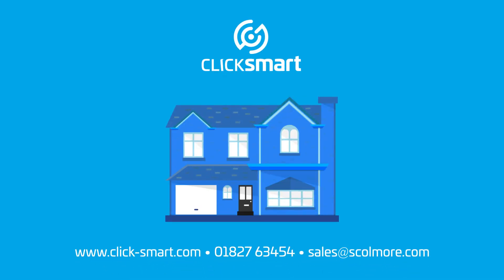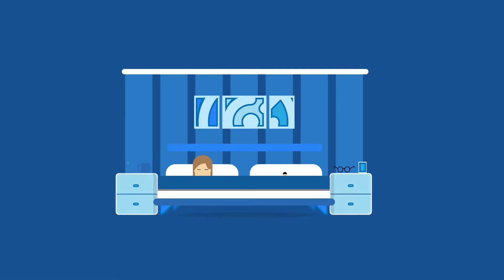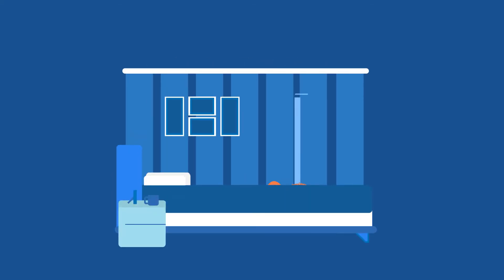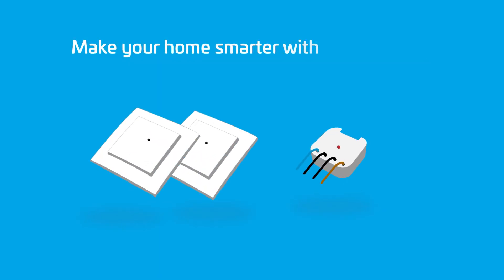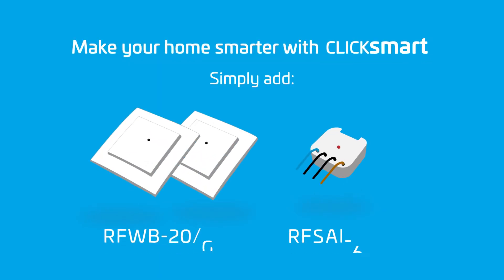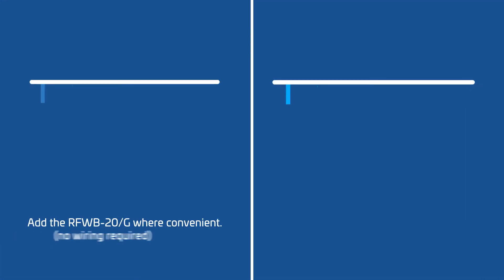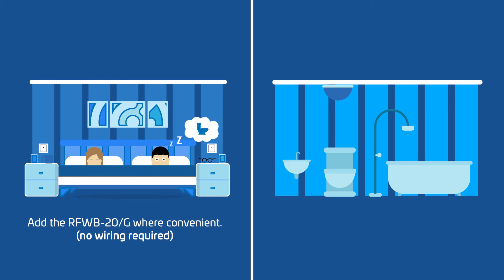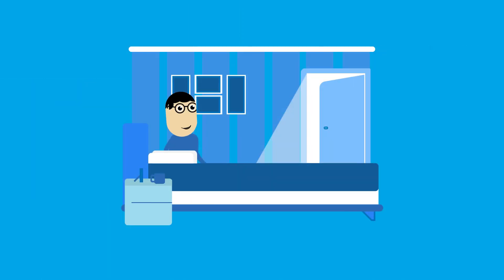Click Smart #1 - Wiring Accessories for a Smarter Home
1. Add an additional switch to an existing light without the need for any cabling.

Click Smart makes it easier than ever for installers to provide an upgrade to an existing wiring installation. Smart Switches consist of a Retractive Switch Module and Switch Cover Plate. They are available in five switch types, in multiple finishes and styles from across the Click Wiring Accessory ranges to offer maximum choice. The Click Smart controls make it easier to switch and dim wirelessly from preferred locations without the use of switch drops.